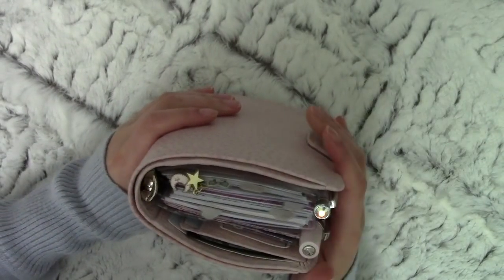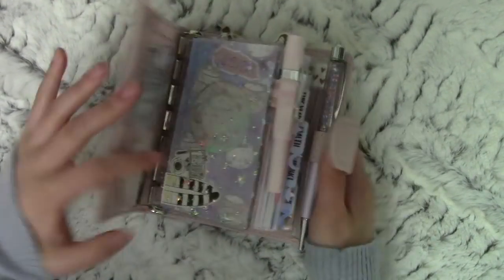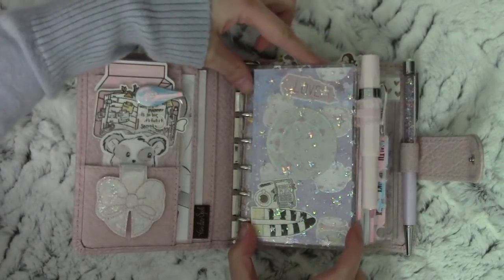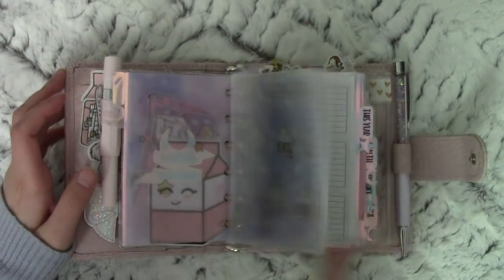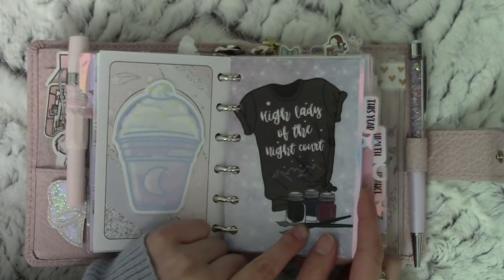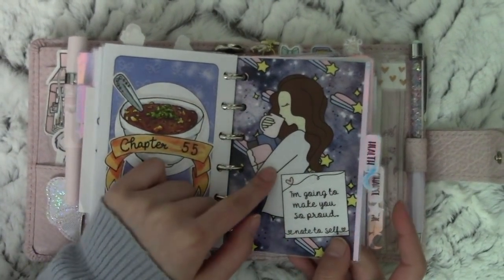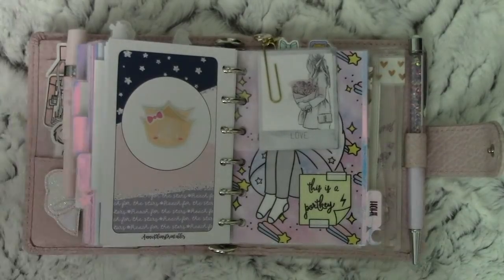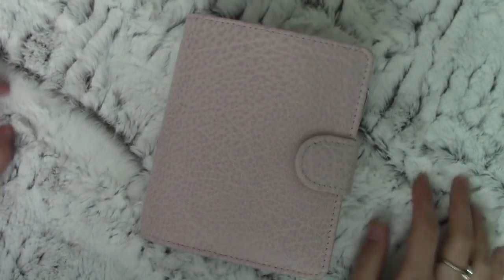March Parme Pocket Rings Setup | LittleRachPlans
Hi Lovelies =D All info in here! The description box! =D

PLANNER
Brand - Van Der Spek (VDS for short)
Size - Junior Size, Pocket rings with 20mm silver krause rings
Colour - Parme

Pocket Rings AKA Junior Size Planner Configurations Additions:
Rings: 20mm Silver Krause Rings
Body Width: Widened to 25.2CM open flat
Strap Widen: To standard Size
Back Pocket

Pocket Rings Aka Junior Size Left side Configuration:
Secretarial Slip
Bottom Pocket (Same height as the one on the back)

No Changes on the right side of planner.

CODES
FifteenPril - RACHEL15PRIL
Bubblemon Stickers Co - RACHEL10
Hello Paper Cat - RACH15
The Doodle Machine - TEAMRACH10
Happie Scrappie - RACHEL10
Very Jenny Co - RACHEL15
May Paper Co - RACH15 min spend approx $22 USD
BrookeEvahPrints RACHEL20
Poi And Hun - LITTLERACHPLANS15
Let's Plan Love - LITTLERACHPLANS15

Manga mentioned at the beginning - Skip Beat

PENS
Kaweco - Rose Quartz
Pengem - Simply gilded September box

DASHBOARD
Holo Star dashboard - CatspressoCo

DIGITALS
Create With Pen
GrumpyBear Stickers Co
Coffee Doodles On Etsy
Happie Scrappie
Fox and Pip
Sparkly Paper Co

INSERTS
8Lotus
Annie Plans Printables
Alibi Design Studio
Peanuts Planner Co
SMPlans

Plastic Pouch At the back:
Midori Passport TN Size zipper pouch

DIECUTS
Red Bubble
ColourfyMe
Powder World
Penelope and Friends (Instagram only)
Stumpy and Friends
NSFWbyCA
Wonton In A Million
Vanstickie
Hello Paper Cat